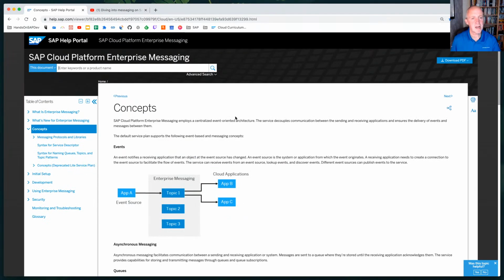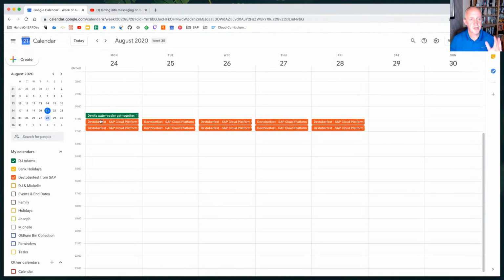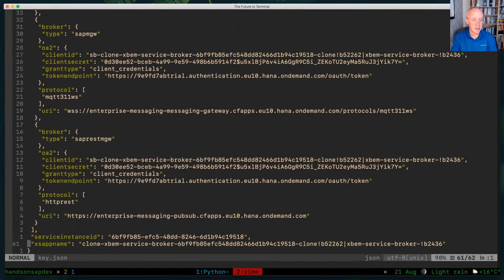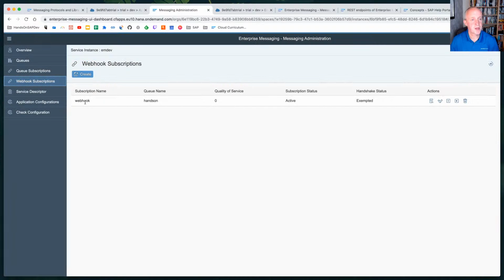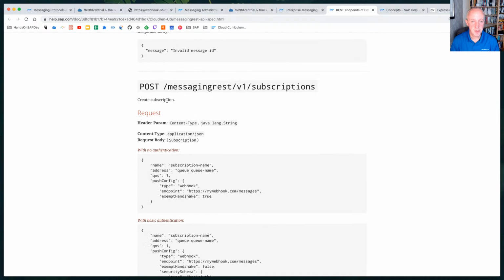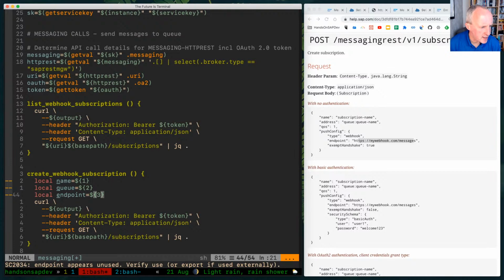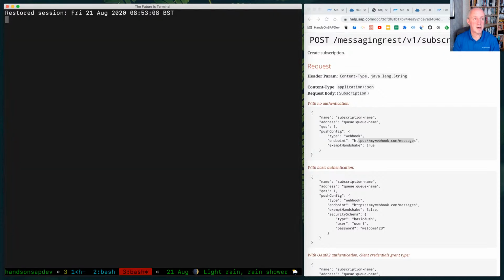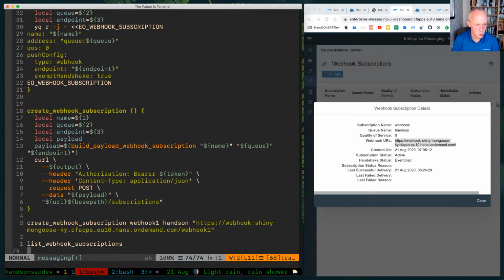Diving into messaging on SAP Cloud Platform - Part 2 - Webhook subscriptions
We continue our early exploration of messaging with the Enterprise Messaging Service on SAP Cloud Platform. In this part, we look more about webhook subscriptions and start to build out a 'messaging' client script.

00:00 Opening & news
12:10 Pondering the delivery order of messages
16:00 Looking at where we left off last time
18:30 Considering the difference between management & messaging
19:55 Pausing & resuming the existing webhook subscription
26:30 Thinking about multiple message recipients
28:30 Extending the webhook code for any paths
33:10 Opening the dashboard from the command line
35:45 Testing the deployed path-extended webhook
36:05 Looking at the messaging API for creating a webhook subscription
38:00 Starting to build out a 'messaging' client script
47:40 Building the payload with yq
53:30 Making the service key retrieval faster
1:00:03 Calling the API to create a new webhook subscription